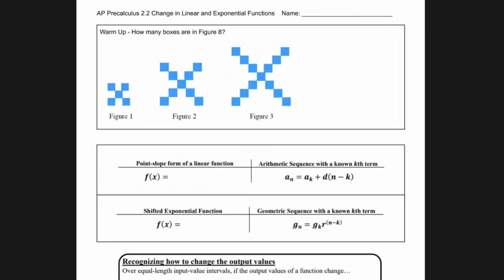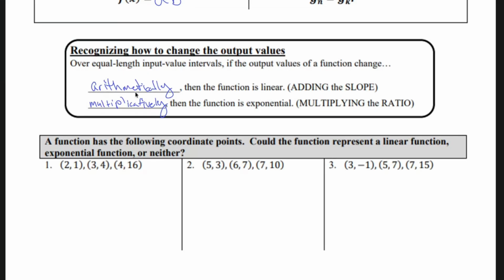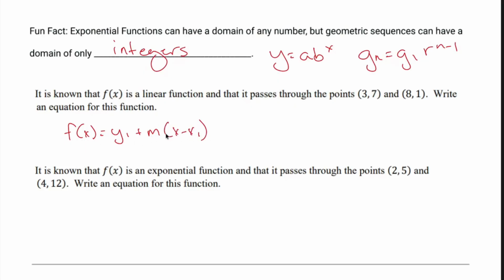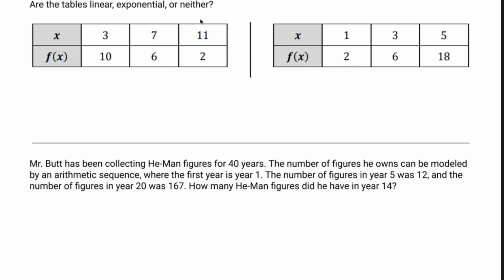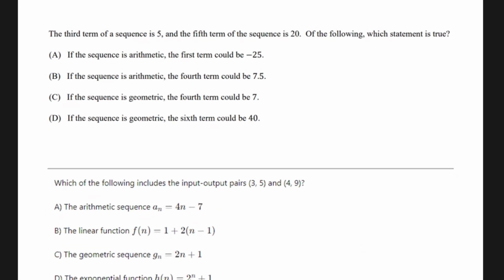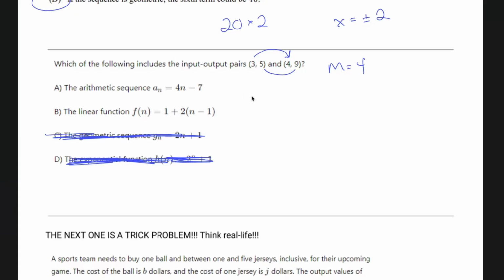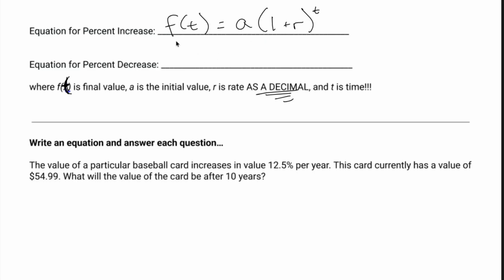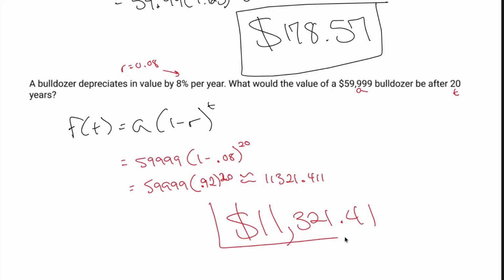AP Precalculus 2.2 Change in Linear and Exponential Functions FULL LESSON and NOTES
AP Precalculus 2.2 Change in Linear and Exponential Functions Overview:

A linear function changes by adding a constant amount each step. This means the rate of change is steady — the graph makes a straight line. For example, if a function increases by 5 every time the input increases by 1, the change is constant, and the function is linear.

An exponential function changes by multiplying by a constant amount each step. This means the rate of change is not steady but instead grows or decays by a percentage. For example, if a function doubles every time the input increases by 1, the growth is multiplicative, and the function is exponential.

So the difference in “change” is that:

Linear functions grow or decline by a constant difference (additive change).

Exponential functions grow or decline by a constant ratio (multiplicative change).

/ nickperich

Nick Perich
Norristown, Pa